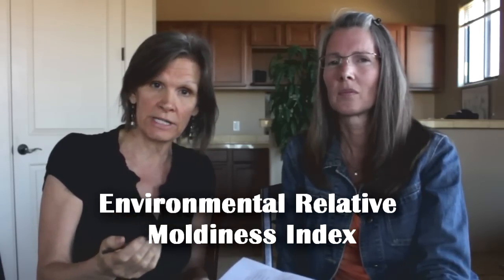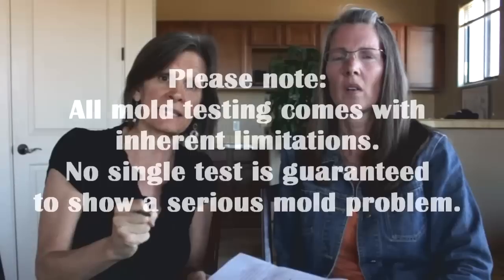Water Damage Awareness Series: Mold Testing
What is the best way to test for mold? What are the various options? momsAWARE's Andrea Fabry and Kristina Townsend discuss air testing and dust sampling, specifically considering the ERMI (Environmental Relative Moldiness Index) dust sample test.

For more information on ERMI mold testing, see this article at the momsAWARE

Please note: There are inherent limitations with any type of mold testing, and often a series of tests is required to identify contaminants in a water-damaged building. Your body's reaction should also be considered when evaluating the health of an indoor environment.

For additional helpful articles on water damage and mold exposure, visit the Mold/Mycotoxins section of the momsAWARE